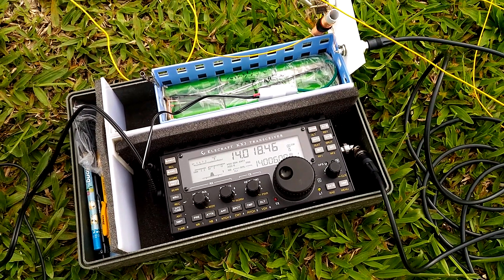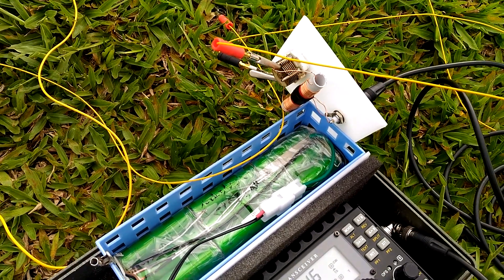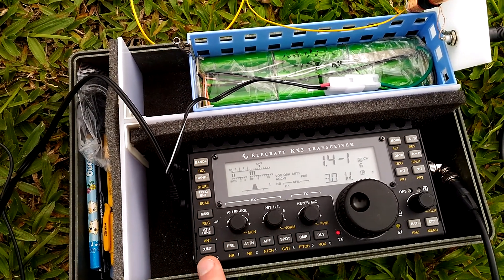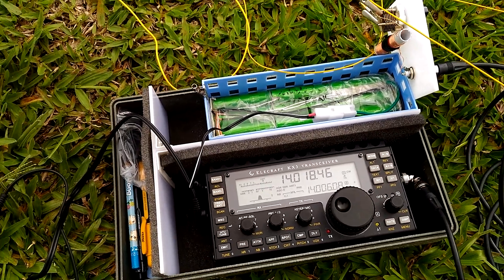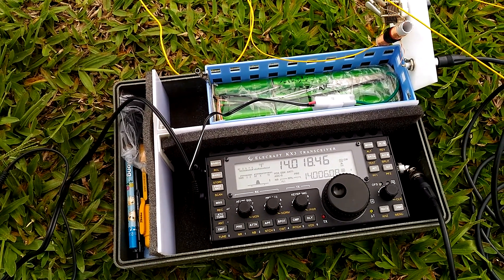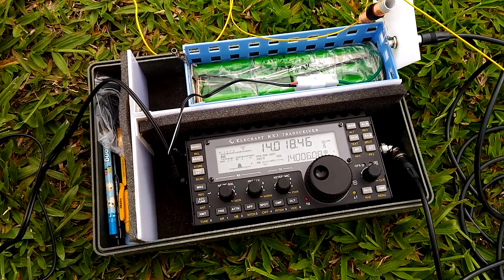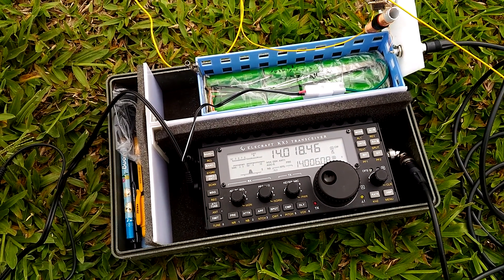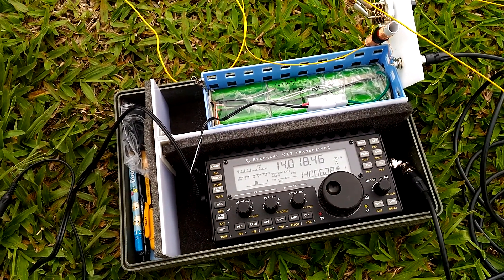End Fed Half Wave - progress on 20 meters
Follow up on my video of May 7th. I made a new 7:1 transformer and was able to match a 10 meter wire (+2 meter counterpoise) with a 1:2 SWR on 20 meters. On 40 meters still no luck to get it below 2.4:1 with wires ranging from 19 to 23 meters. Even with a wire in the grass I still got good reception, but lousy SWR.